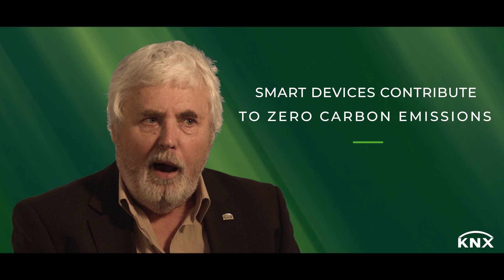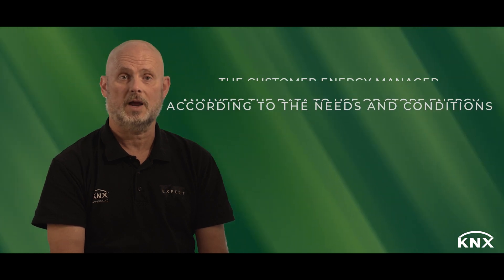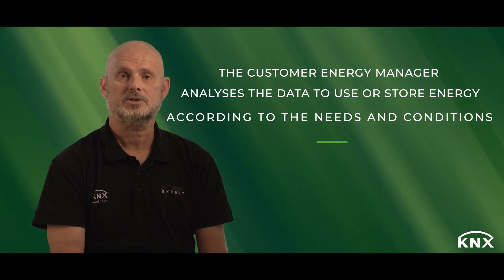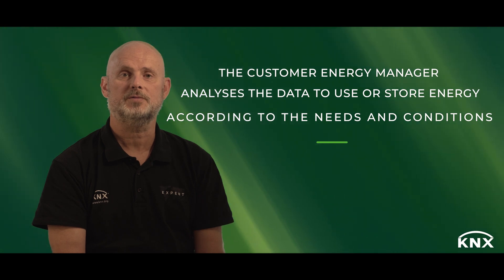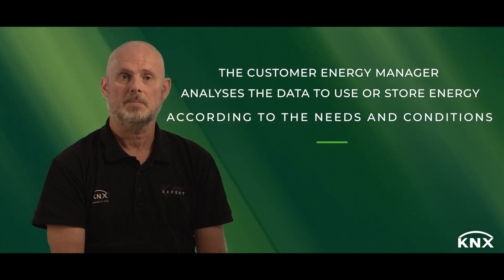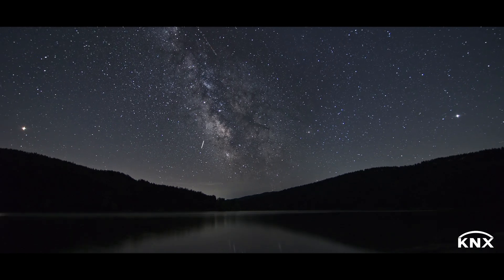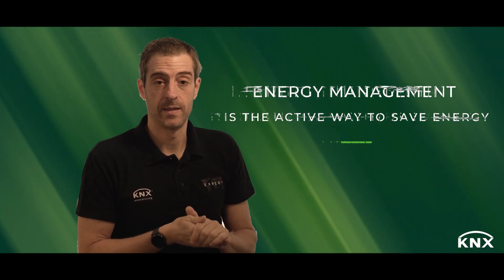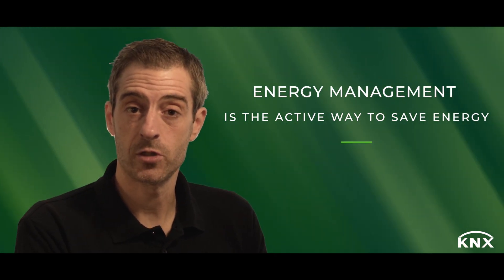Voices of the Industry - Sustainability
How can smart building automation contribute to a more sustainable future? In video, industry experts explore the role of KNX technology, IoT, and AI in driving sustainability, energy efficiency, and smarter living spaces.

💡 Key Topics Covered:
🔹 How KNX supports sustainable automation
🔹 The impact of IoT and AI on energy efficiency
🔹 Overcoming challenges in green building innovation